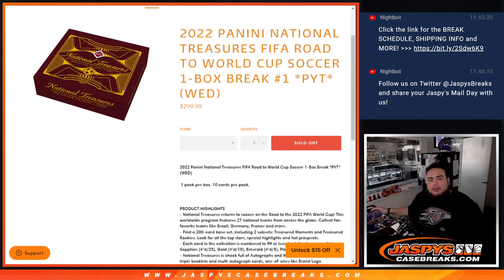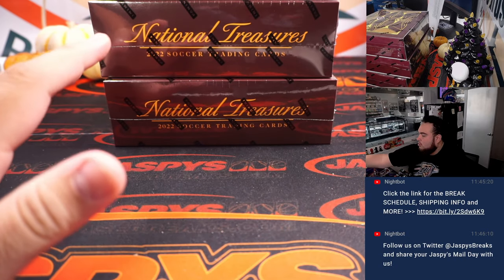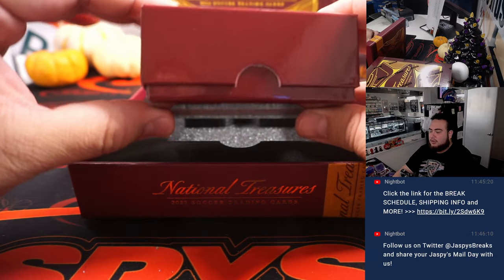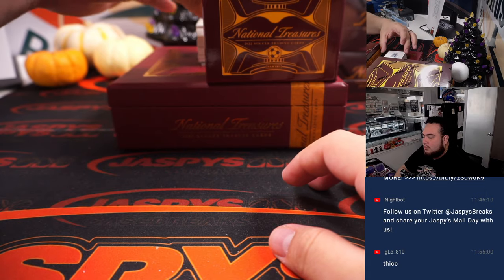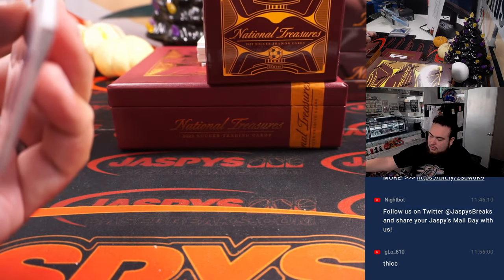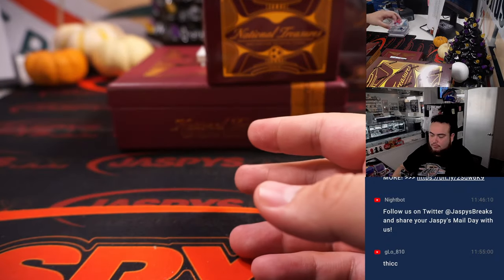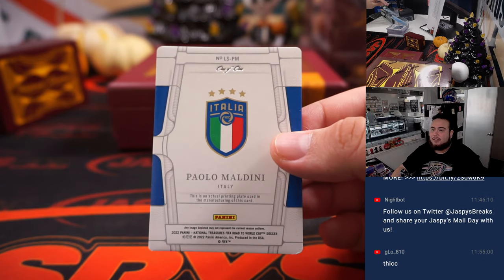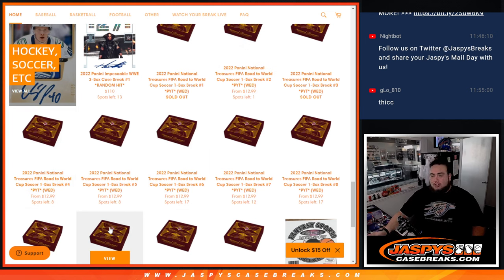W. 10/19/22 - 2022 Panini National Treasures FIFA Road To World Cup Soccer 1Box PYT #1